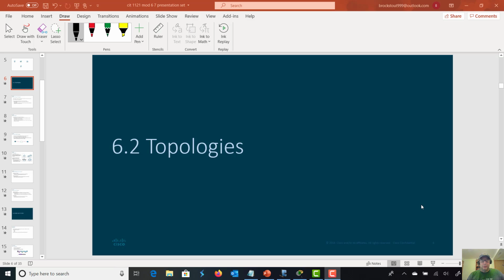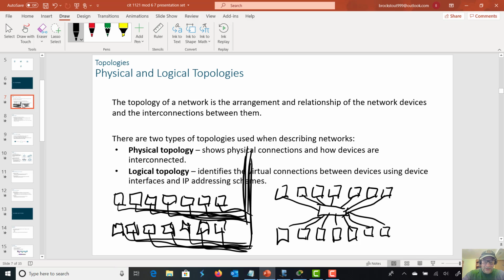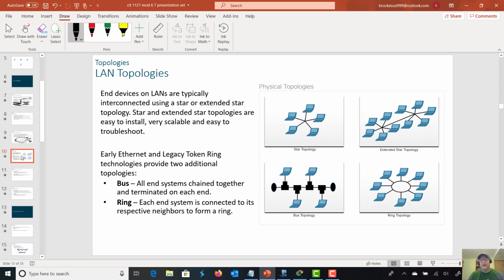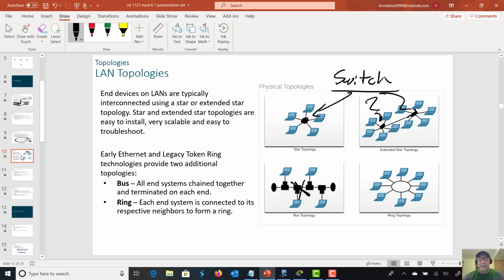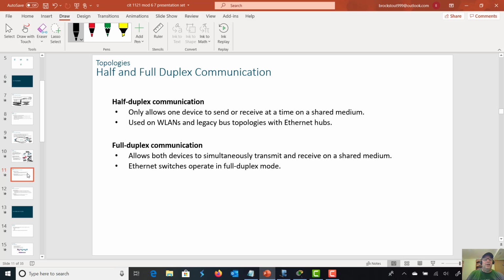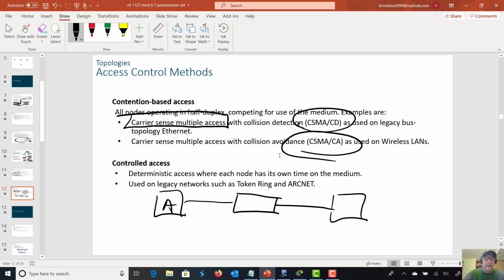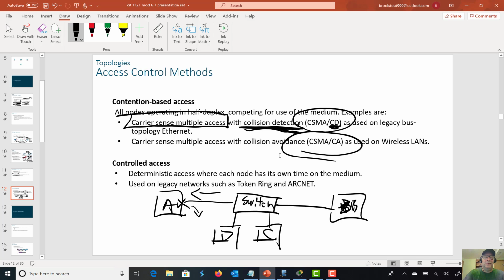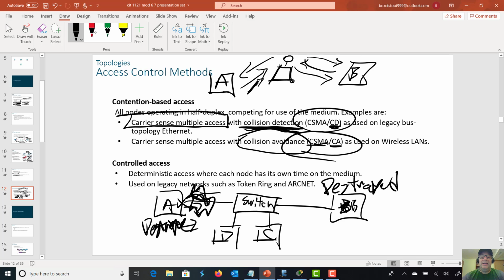cit 1121 mod 6 2